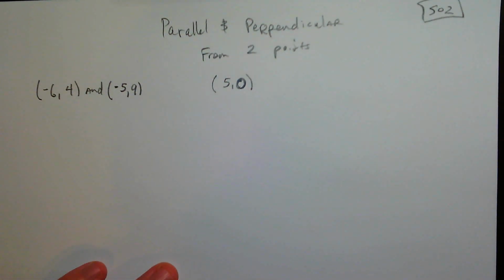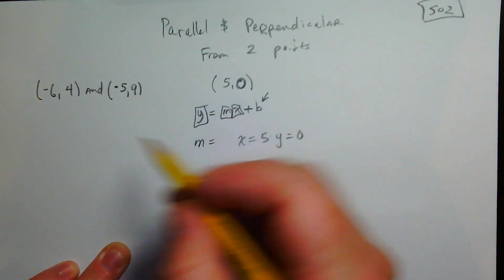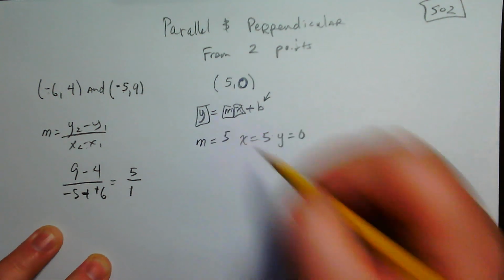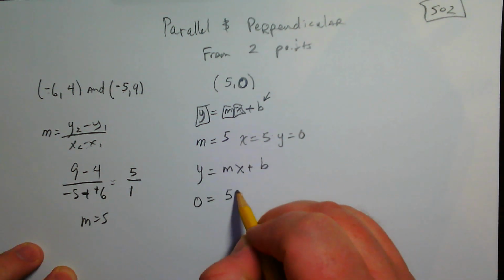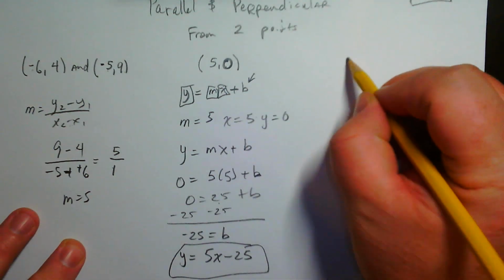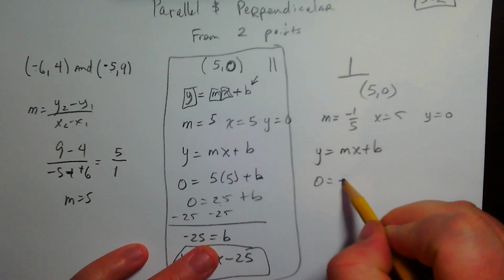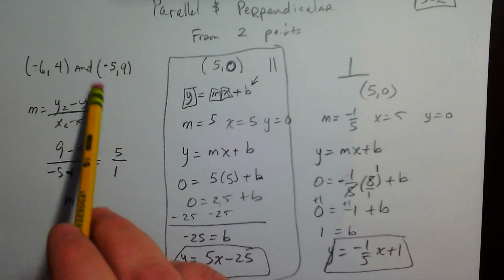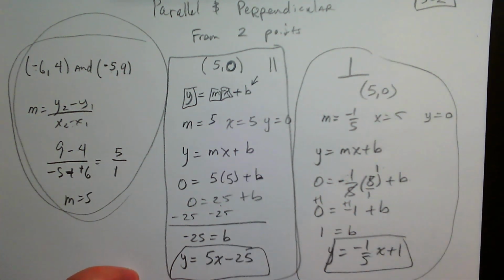Parallel and Perpendicular Lines - Writing the Equation of a Line Given Two Points - Crash Course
In this Algebra 1 crash course mini-series we will discuss the following:

What parallel and perpendicular lines and slopes have to do with each other.
How to write the equation of a parallel or perpendicular line given either a graph (part 1) an equation in slope -intercept form (part 2), or standard form (part 3), or given two points using the slope formula (part 4).